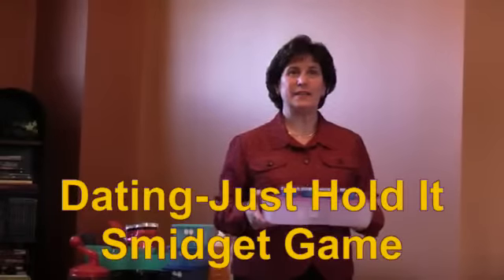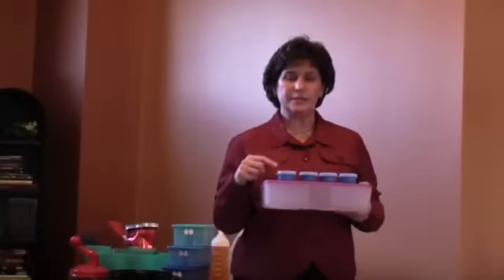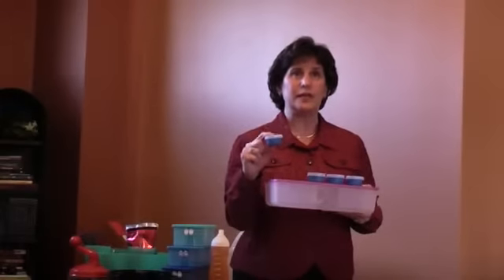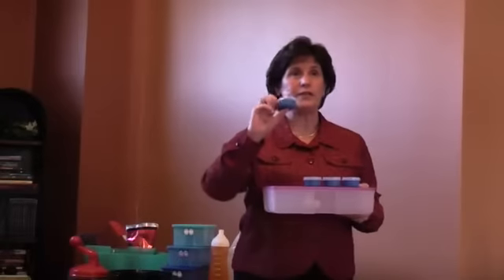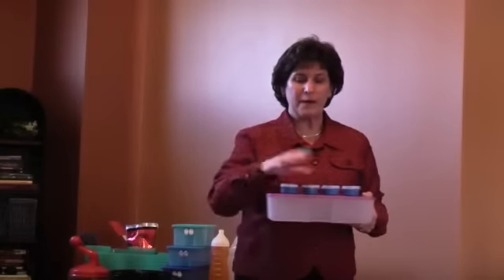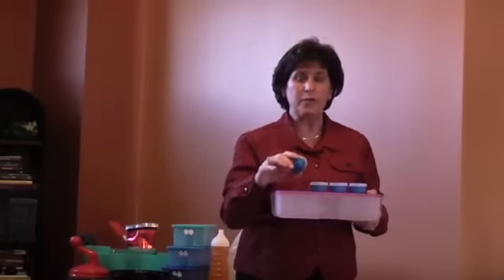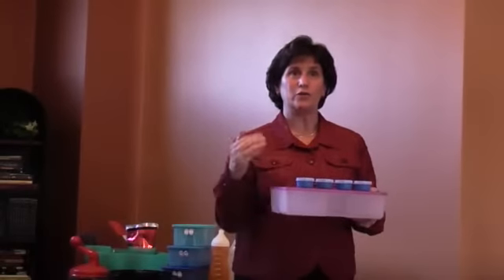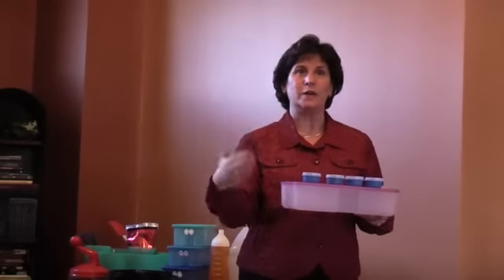Date-Just Hold It Game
Use your smidget to have some fun with your guests!  Keep them holding on for more with the smidget game!